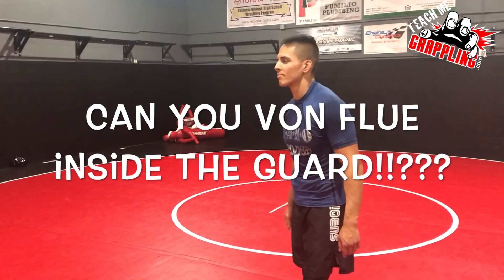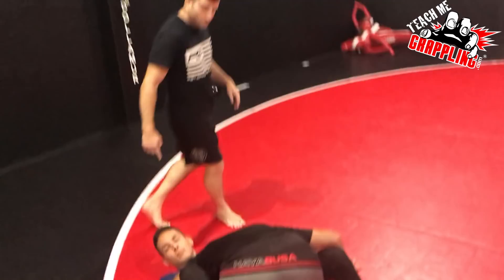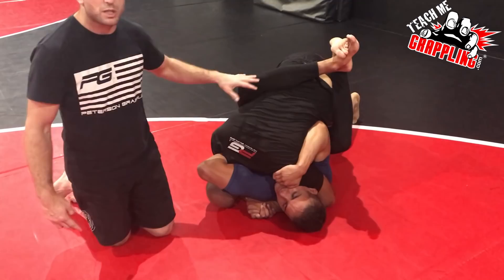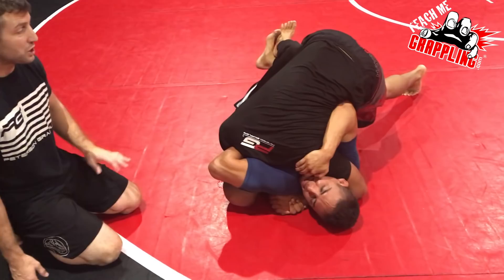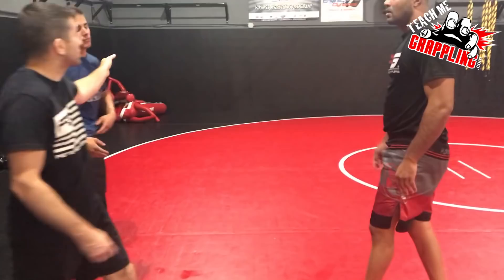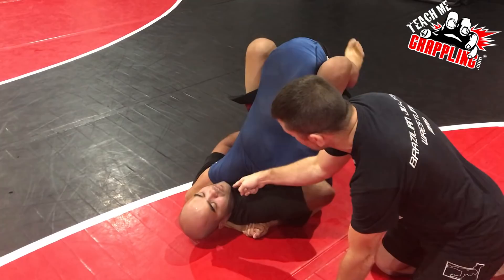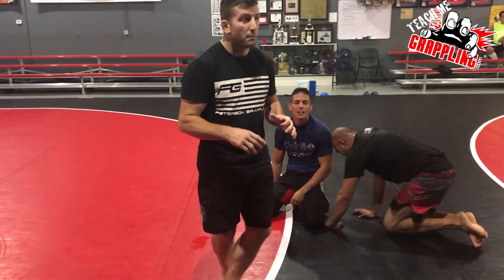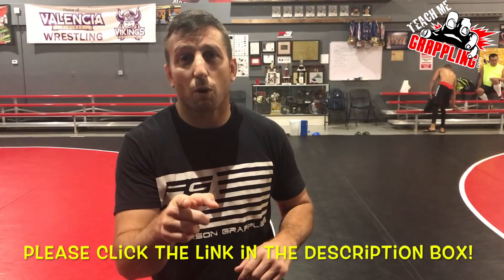Can you Von Flue inside the GUARD!!???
This is a video demonstrating the famed Von Flue Choke made famous by Jason Von Flue.  OSP and Chad George has been killing with it as well as many others.  This time we show how its possible to start in the closed guard and graduate to half guard and eventually side control to go for the finish!  Check out the details and you are sure to find something useful!  More videos to come!